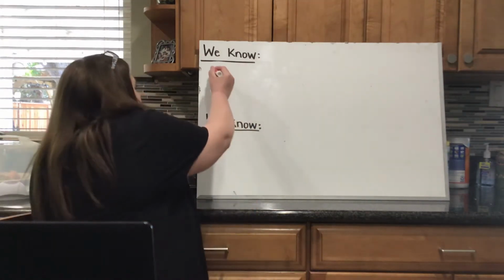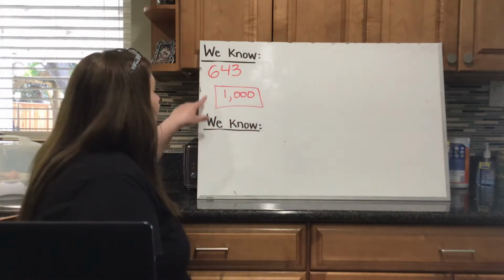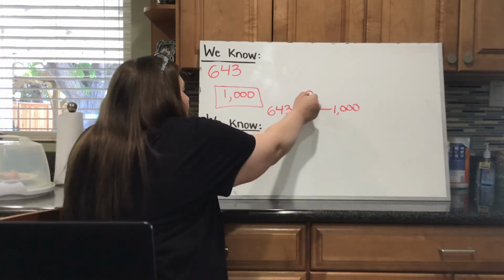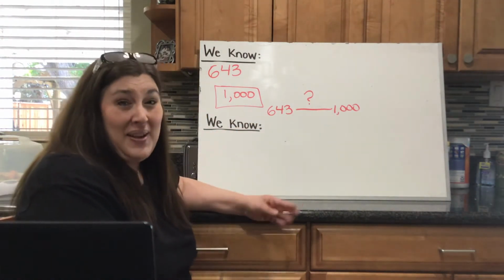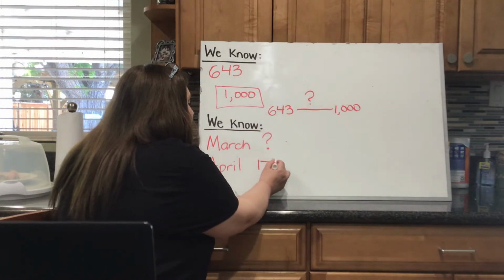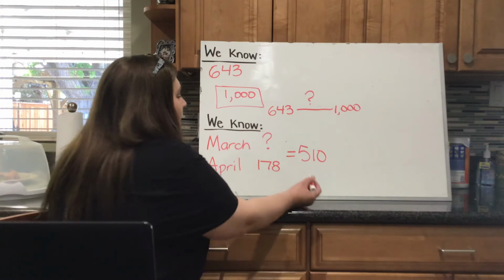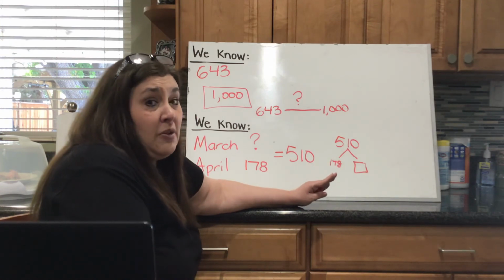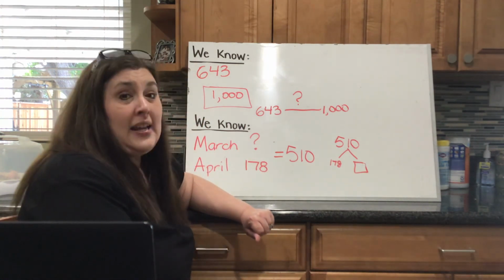Wednesday CGI. Math